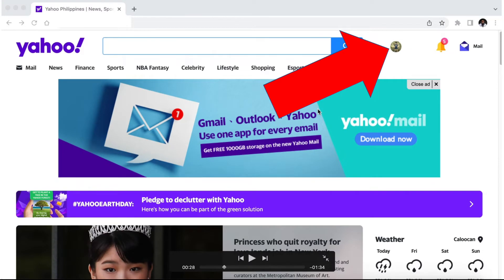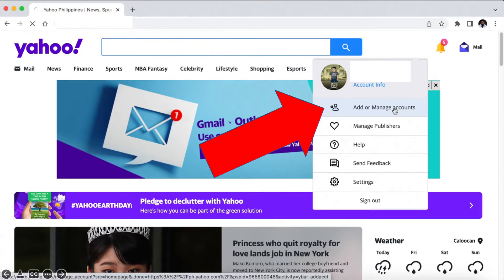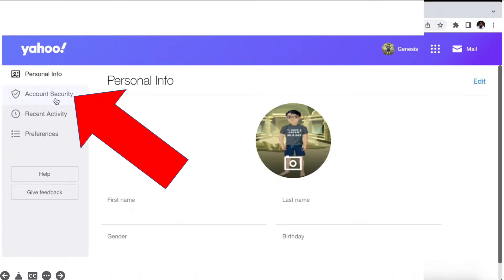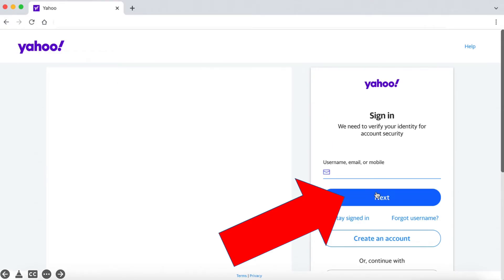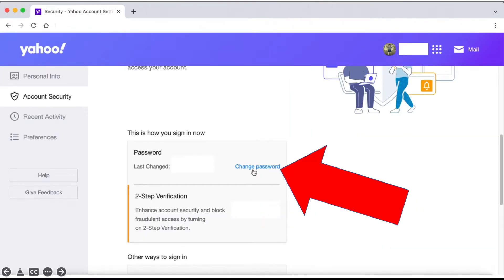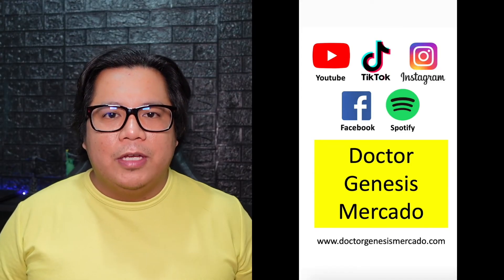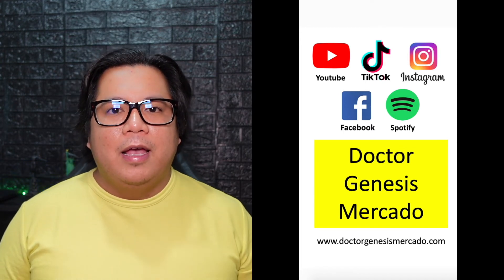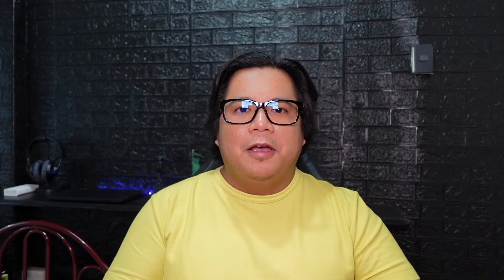How to change Yahoo Mail Password (2022) | Change Yahoo Account Password (2022)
Watch the video in HD